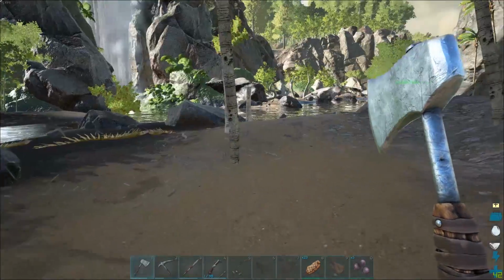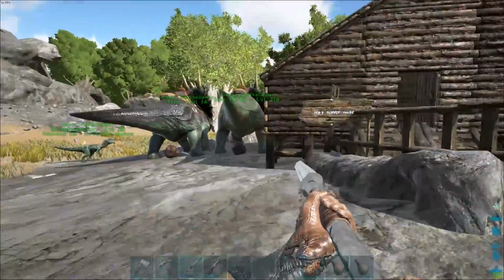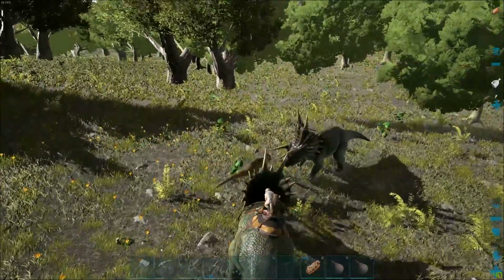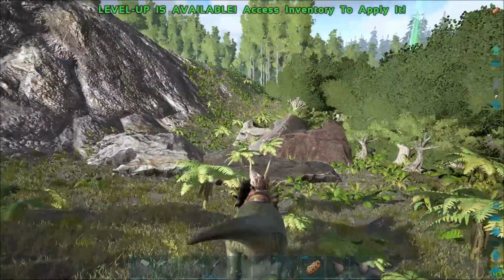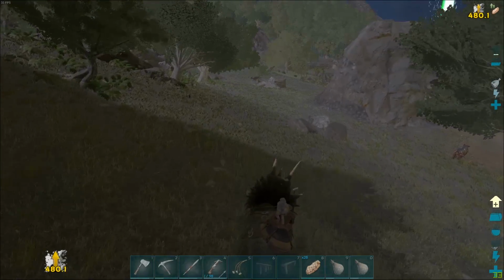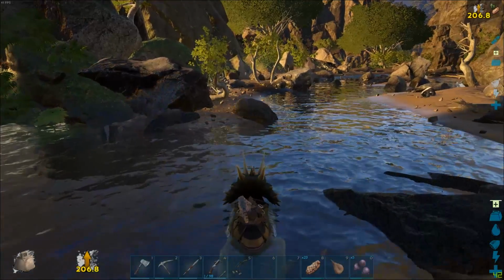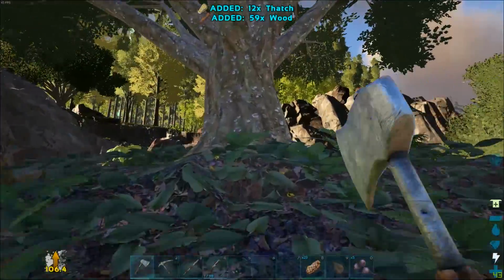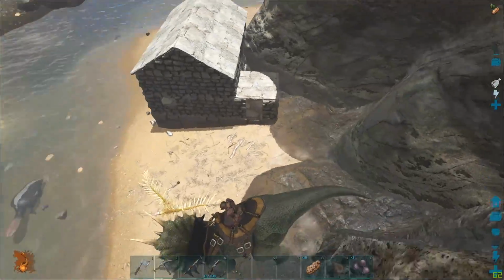THIS IS PARADISE - ARK: Survival Evolved - S.4 Ep.2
I already had an idea of where to build but only when I got to the location did I realize what the definition of paradise is. This is paradise!
☆ Gaming Evolved Members & Series
I hope you enjoyed this episode of ARK: Survival Evolved (season 4). Takes less then 5 seconds, well with my internet 5 minutes but non the less 5 time unit things… Not only will you be able to watch my video when the come out, which is every weekend at 6 and 9 CET (central European time), but you will also be part of a small and growing community on YouTube. I can’t promise you the world but I can promise good quality content of games you recommend or games that are already on the chancel. Oh and don’t forget Gamers, to keep on gaming!
☆ Computer Specs:
GPU: GeForce GTX 1060 6GB
CPU: Intel(R) Core(TM) i5-6600 CPU @ 3.30GHz
Memory: 8 GB RAM (7.92 GB RAM usable)
Current resolution: 1920 x 1080, 60Hz
Operating system: Microsoft Windows 10 Pro